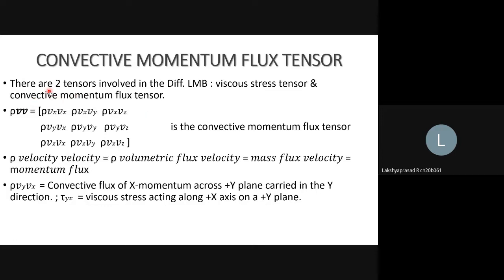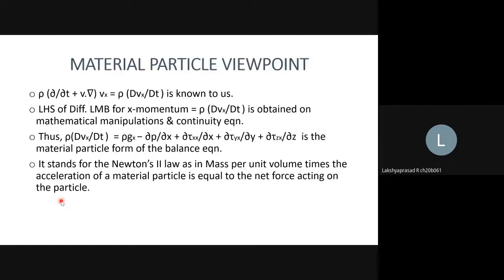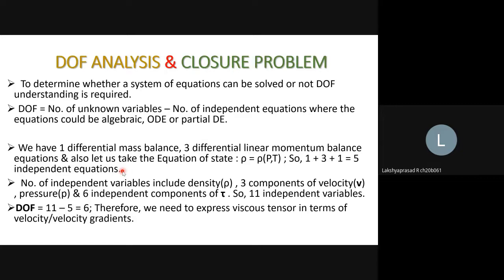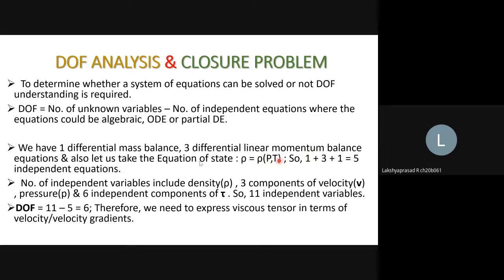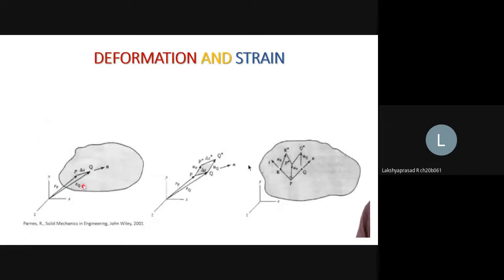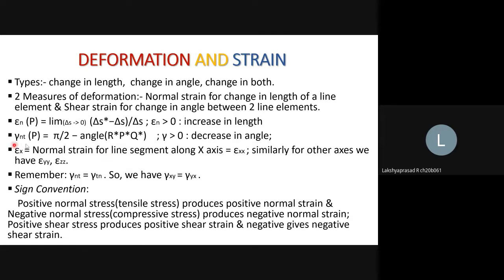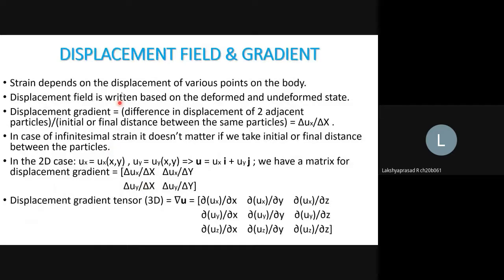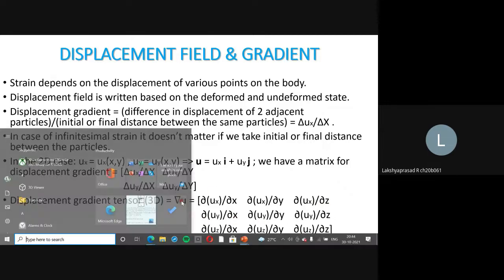7 Convective momentum flux, Material viewpoint, DOF, Strain